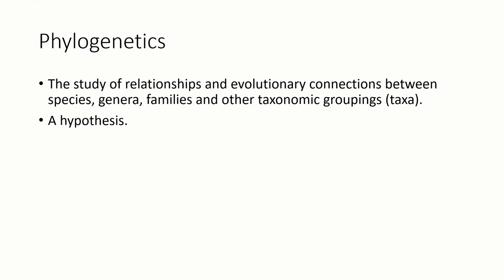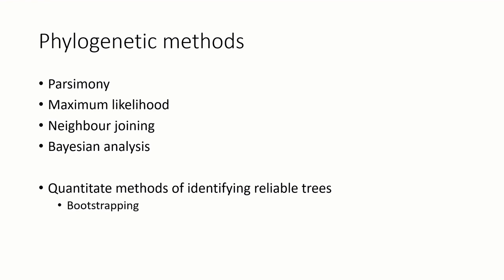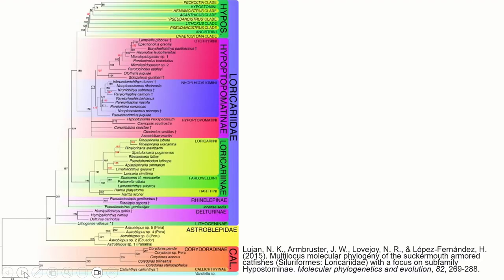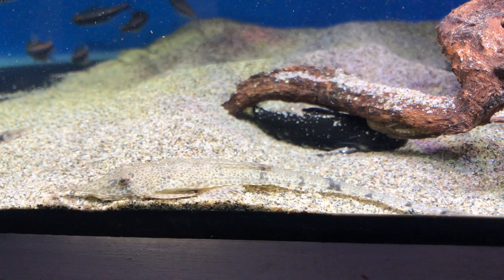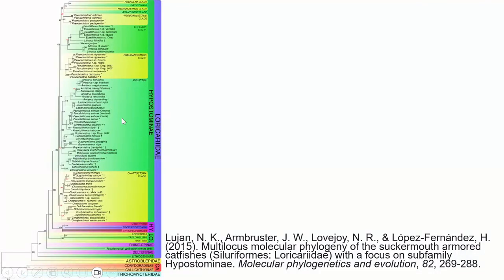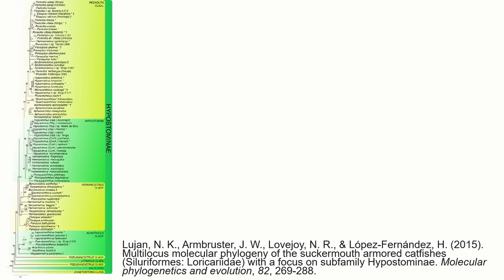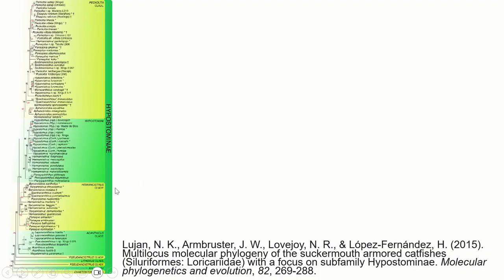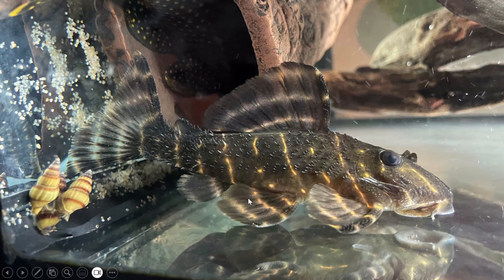Pleco Biologist talks Pleco Evolution (The Phylogenetics of Loricariidae)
Be prepared for a very long video discussing the evolution, biology and phylogenetics of pleco, plecostomus, L numbers, whiptails or more correctly referred to as Loricariidae of which are in the order Siluriforme catfishes. Many of these we find within the aquarium hobby and with 1,040 species ranging from monster to miniature there is soo much variation.

References:
Lujan, N. K., Armbruster, J. W., Lovejoy, N. R., & López-Fernández, H. (2015). Multilocus molecular phylogeny of the suckermouth armored catfishes (Siluriformes: Loricariidae) with a focus on subfamily Hypostominae. Molecular phylogenetics and evolution, 82, 269-288.

Near, T. J. and C. E. Thacker. in press. Phylogenetic classification of living and fossil ray-finned fishes (Actinopterygii). Bulletin of the Peabody Museum of Natural History 6